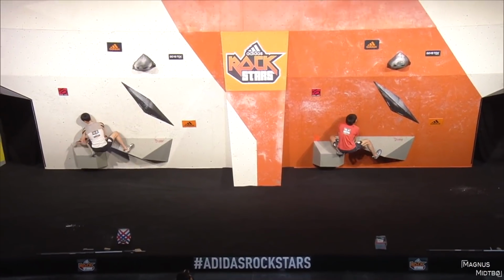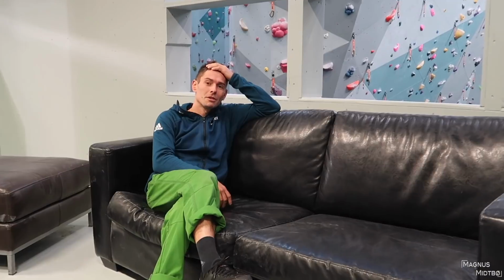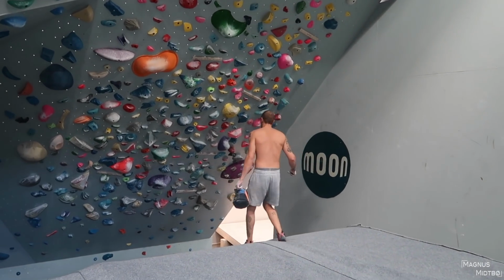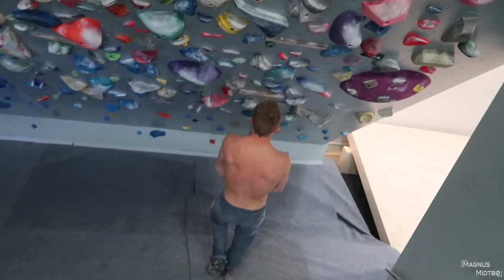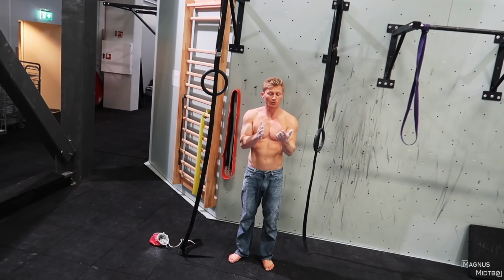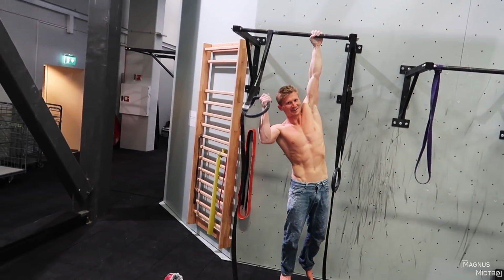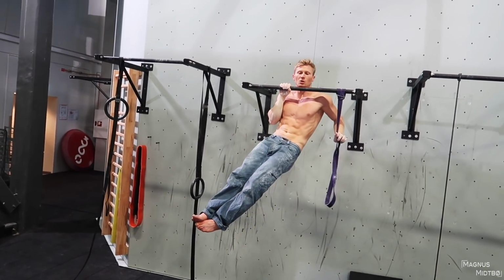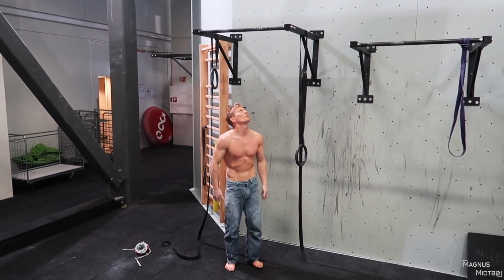ONE ARM PULL-UPS | VLOG #81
One of my most climbing/training intensive vlogs yet. The one arm pull-up tutorial starts at 08:45'

Friends:
Kenneth Elvegård (@11kenneth)
Joakim Louis Sæther (@loubabbaloubasj)

- Come Close
- Billboard Boulevard
- Pins And Needles
- Anger Management

- Norrøna
- My Revolution
- Scarpa
- Petzl Norway (Varri)
- Vitamin Well